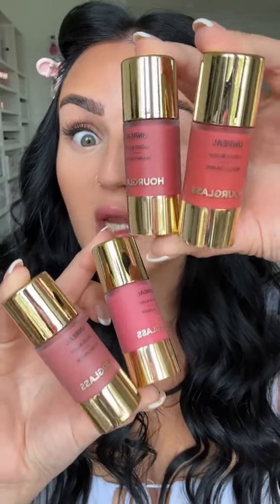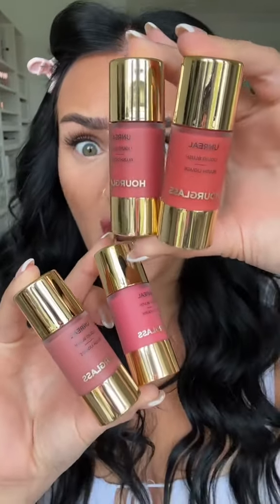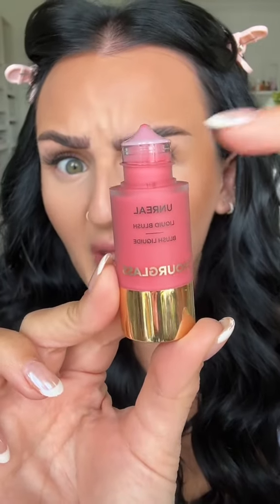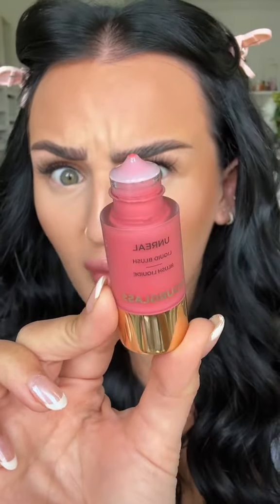THIS IS AMAZEBALLS!!!makeup